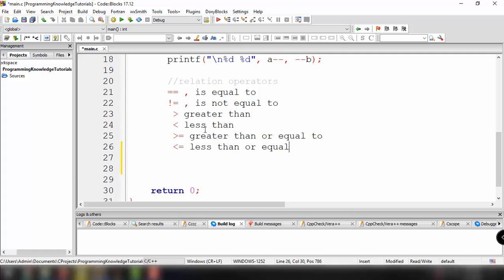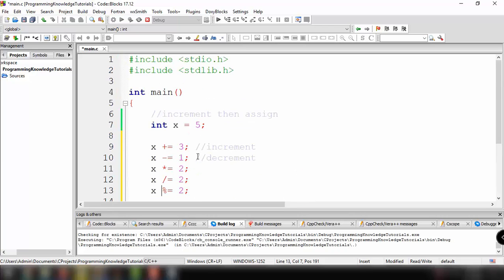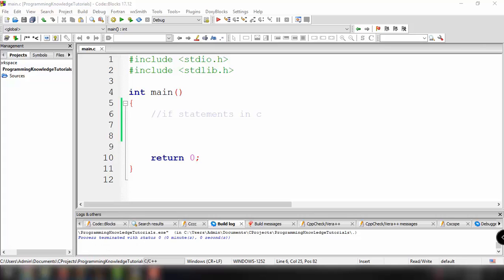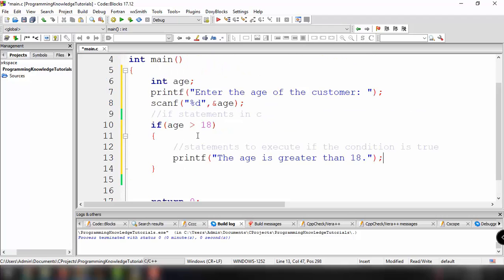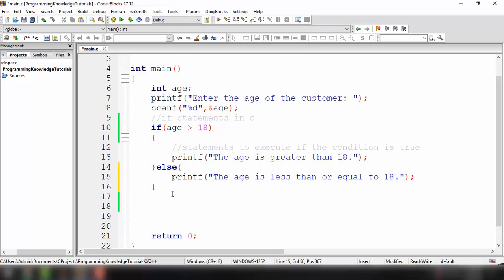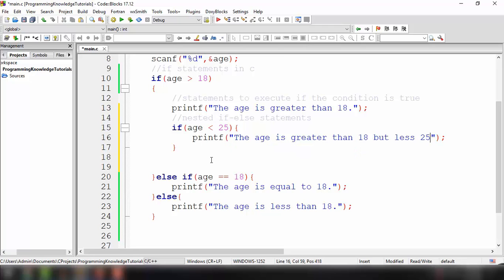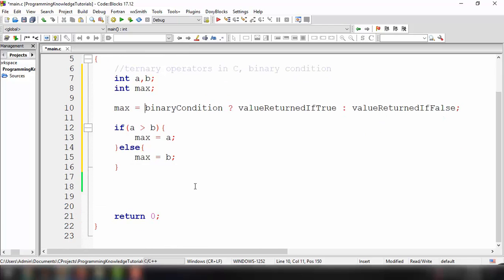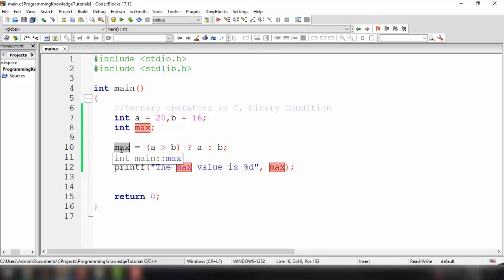C programming Tutorial | Conditional Statement: IF, IF Else, Nested IF Else and Ternary Operator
In this video we will learn Conditional Statement in C. Nested if...else statement in C
1) This is by far the most comprehensive C Programming course you'll find here, or anywhere else.
2) This C Programming tutorial Series starts from the very basics and covers advanced concepts as we progress. This course breaks even the most complex applications down into simplistic steps.
3) It is aimed at complete beginners, and assumes that you have no programming experience whatsoever.
4) This C Programming tutorial Series uses Visual training method, offering users increased retention and accelerated learning.

: Comments
- if statements
- while loop
 - do while loop
- for loop